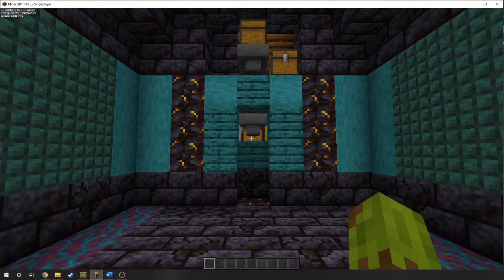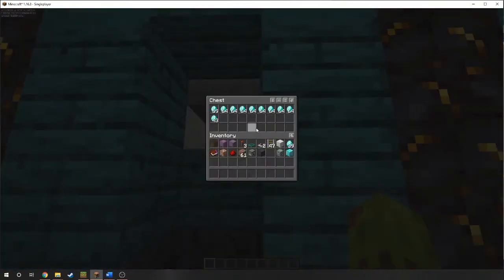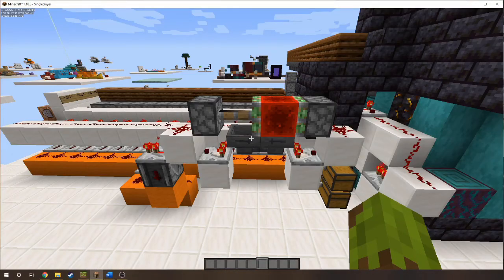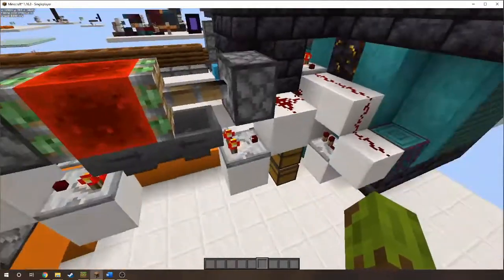Are your server members greedy?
Today we look at a social experiment you could run on your server.  Will your friends hoard the goodies, or will your friends cooperate for more rewards?  You have the chance to see if you build this on your server!

I totally forgot to mention you can get one free stock if you want to get into real investing.  There is never a time like the present to start building wealth.  Use the link below to claim yours today.

Enjoying this content?
Any support would be greatly appreciated!